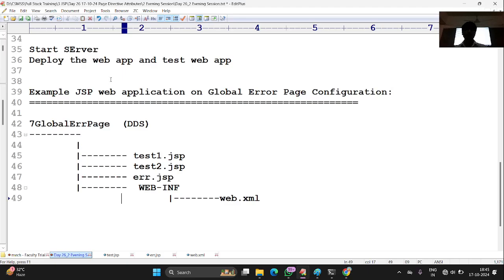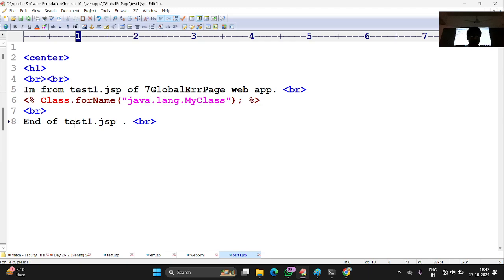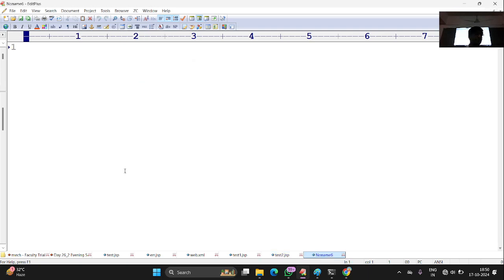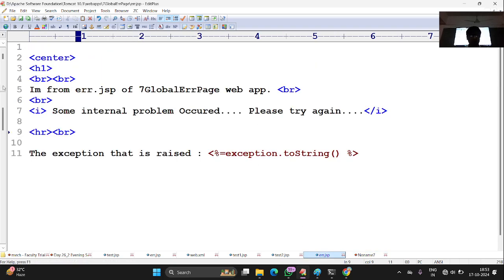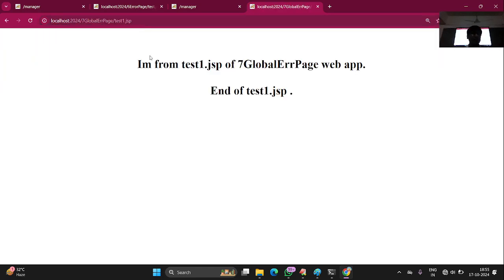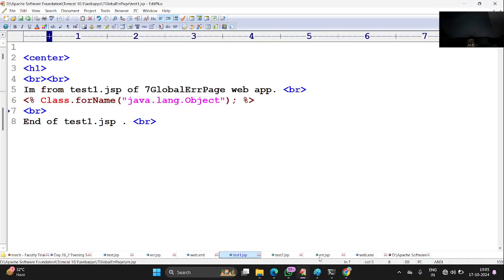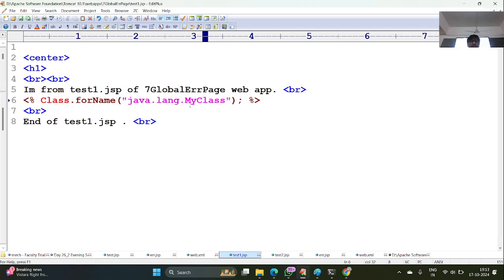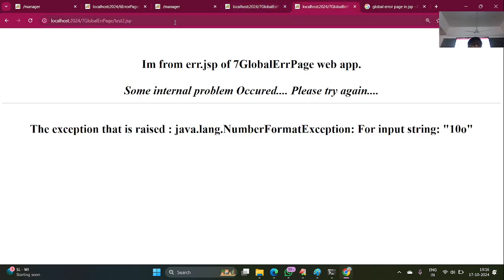47 JSP web application on Global Error Page Configuration | JSP Tutorial 2024 10 17 18 45 24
7GlobalErrPage  (DDS)
| test1.jsp
| test2.jsp
| err.jsp
| WEB-INF
| web.xml

Deploy the web app
Test the app with the following URLS: